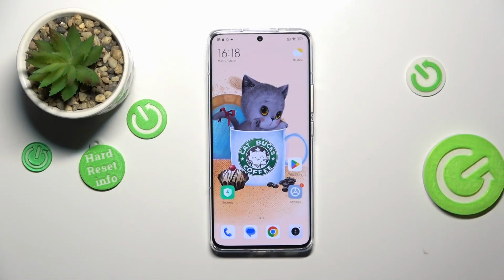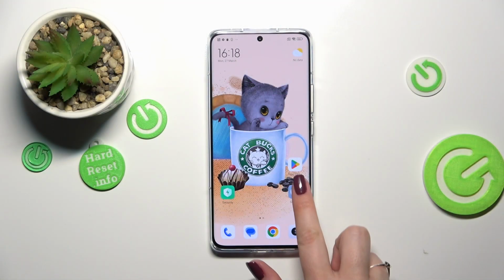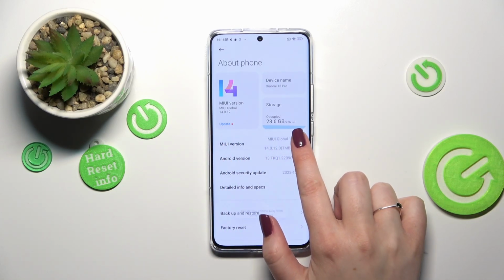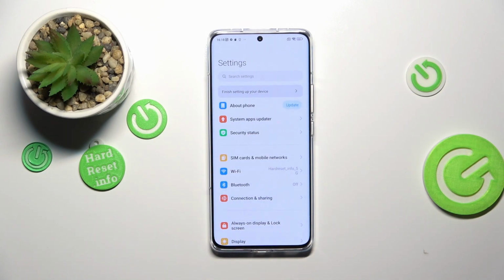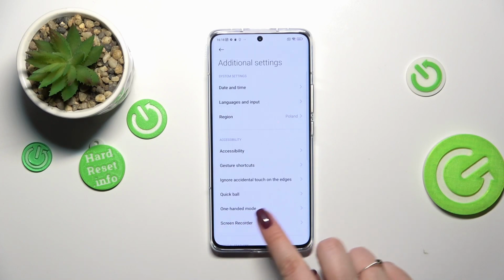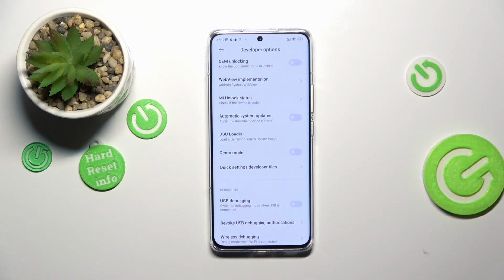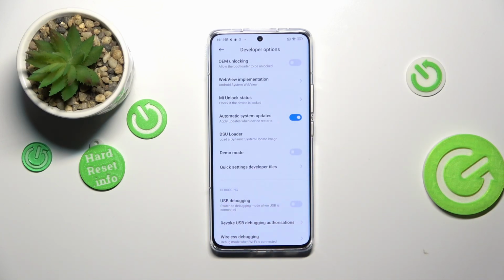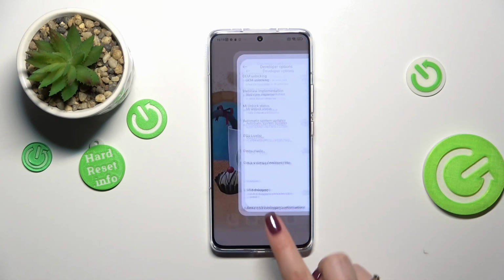How to Activate Automatic System Updates on XIAOMI 13 Pro?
Are you a XIAOMI 13 Pro user who wants to ensure that your device is always up to date with the latest system updates? In this YouTube tutorial, we will guide you step by step on how to activate automatic system updates on your device. We will show you how to access the device's settings menu, navigate to the System Update section, and enable automatic system updates. Activating automatic system updates can help ensure that your device stays secure and up to date with the latest software improvements and bug fixes. By following the instructions in this tutorial, you can easily activate automatic system updates on your XIAOMI 13 Pro and stay ahead of the curve with the latest updates. So, whether you're a new user or just looking to stay on top of your device's software updates, this tutorial is for you.

How to Enable Automatic System Updates on XIAOMI 13 Pro?
How to Turn On Automatic System Updates on XIAOMI 13 Pro?